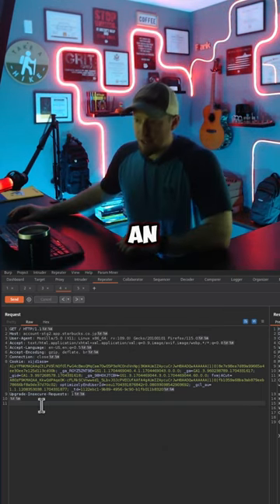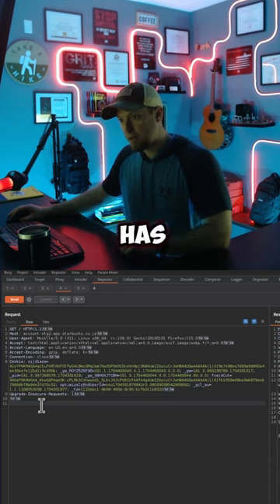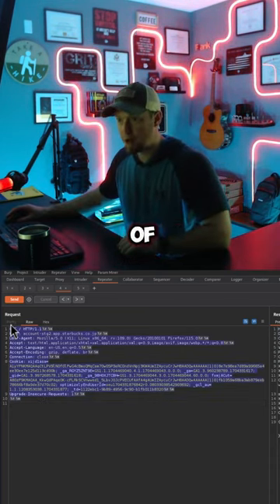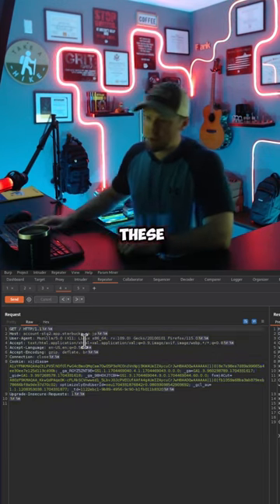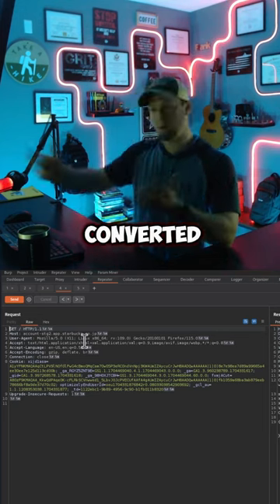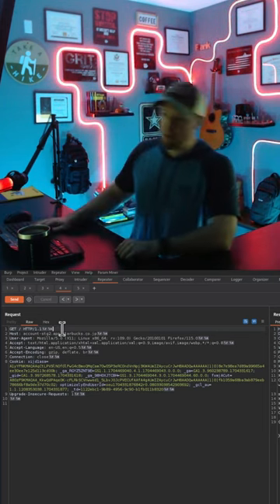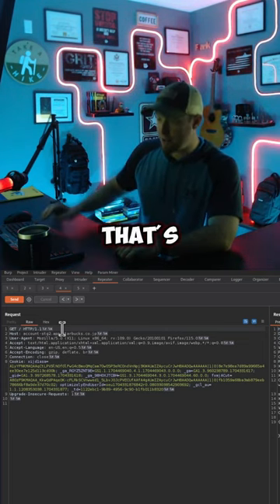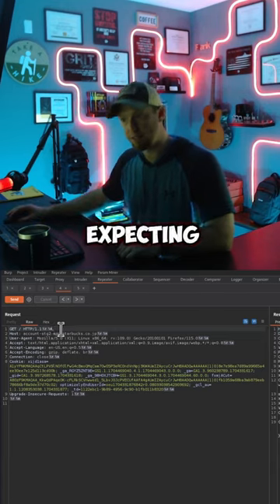Bug Bounty | What Are HTTP Requests?? bugbounty bugbounty